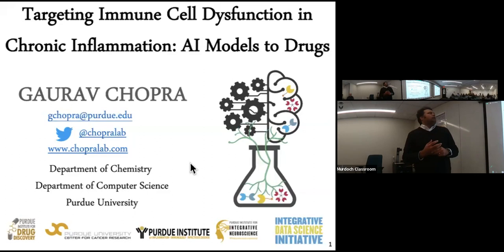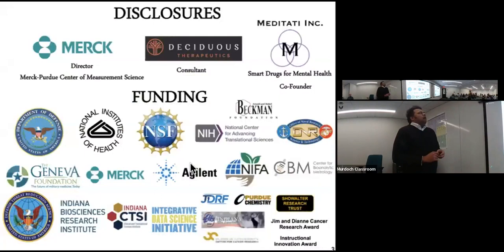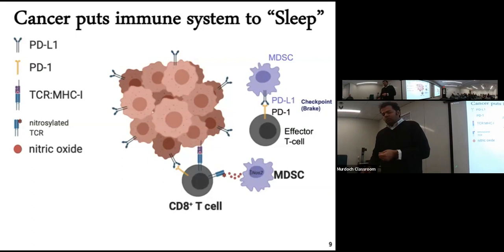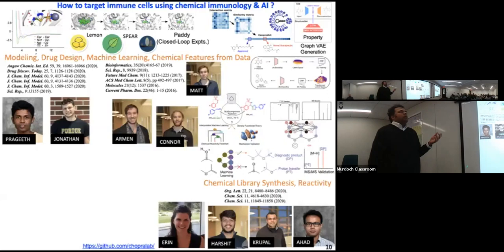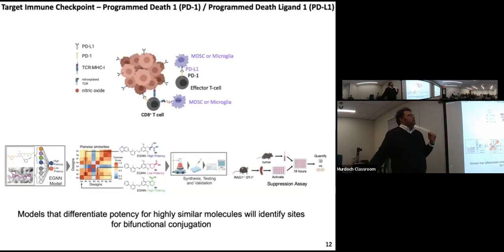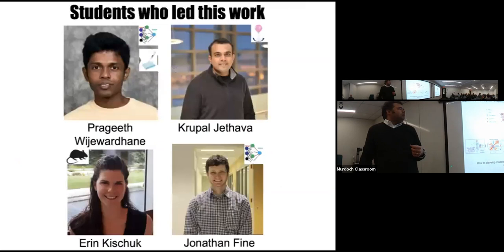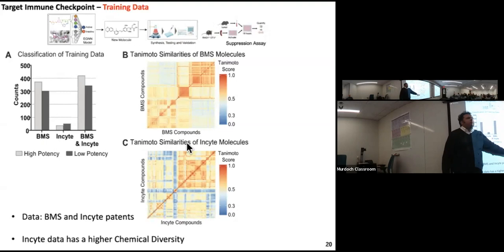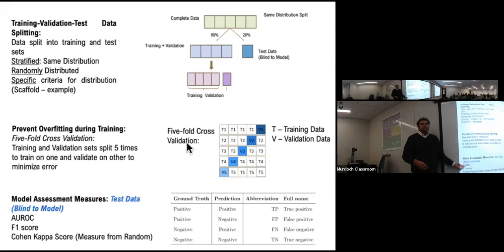CPCB Seminar Series | March 3, 2023 | Gaurav Chopra